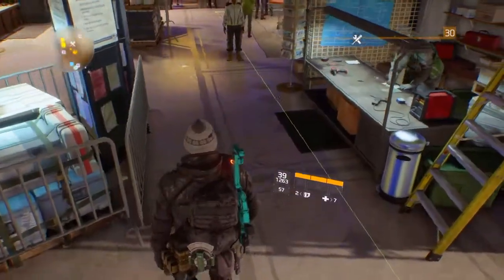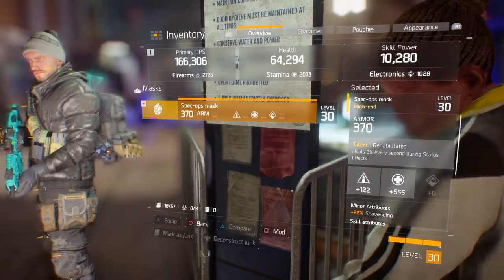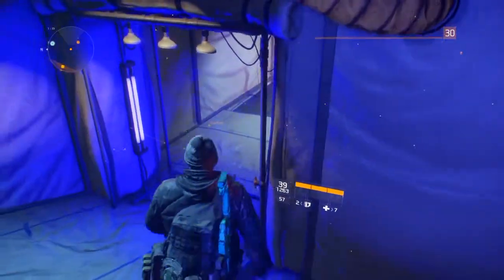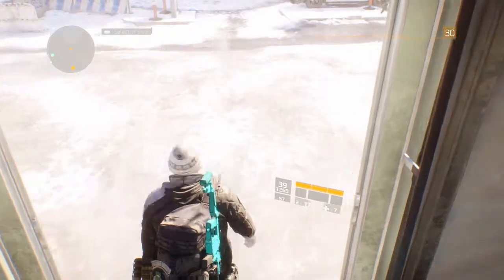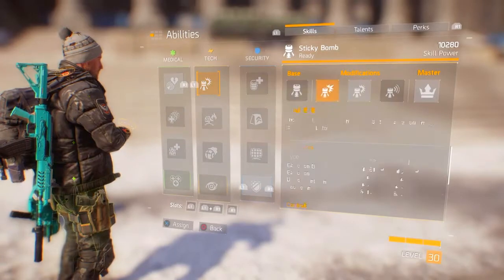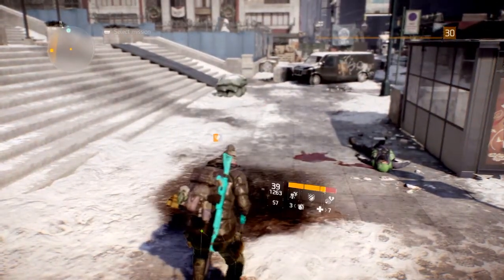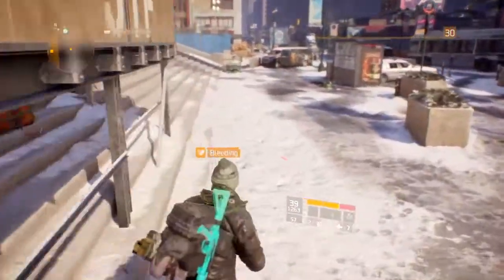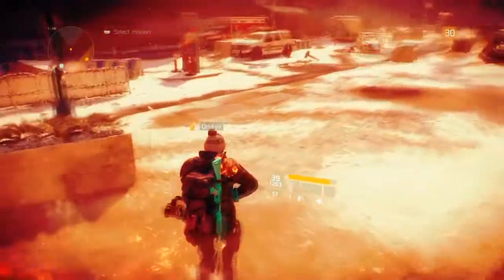The Division: "Unlimited Health Regeneration Glitch"